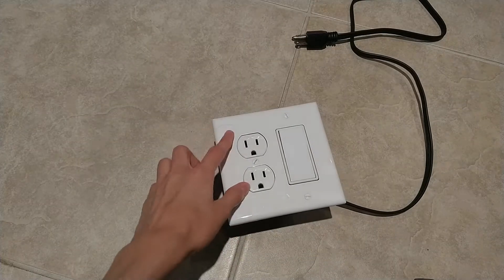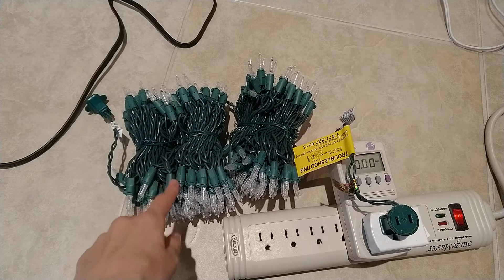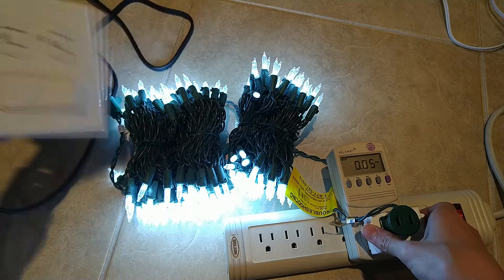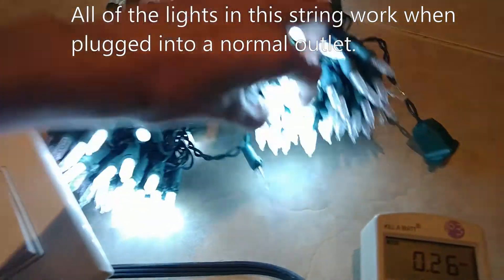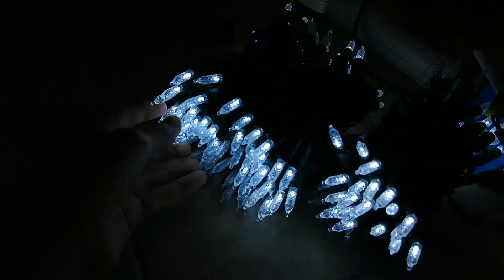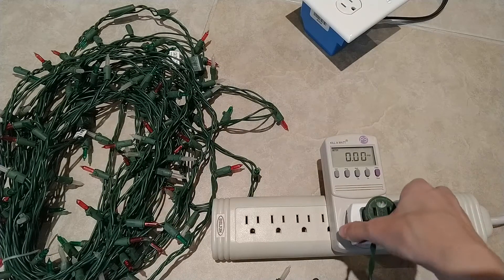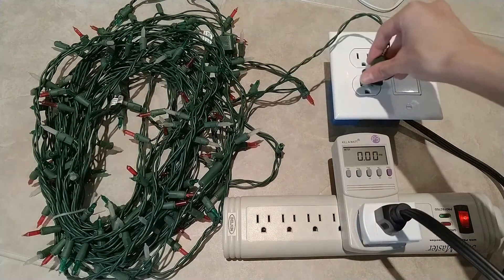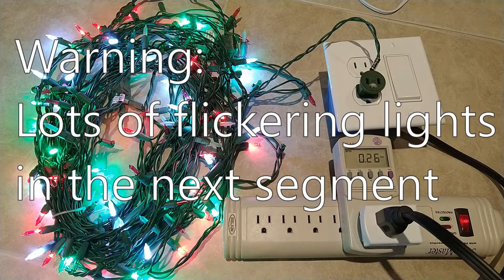Trying To Fix Flickering Christmas Lights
LED Christmas Lights flicker a lot. I built a bridge rectifier box to try to fix this. Watch the video to see how well this worked.

When connected to 120V AC mains, the bridge rectifier box outputs around 170V DC. The bridge rectifier circuit used in the box contains a capacitor so it outputs a stable DC voltage. Because capacitors hold charge, there are some resistors in parallel with the capacitor as seen in the schematic to slowly discharge it. It takes around 5 minutes for the resistors to fully discharge the capacitor.

These LED Christmas light strings light up one section when the mains voltage is one polarity and light up the other section when the mains voltage is the other polarity. This is probably done to improve efficiency. When I was testing this before making the video I noticed some resistor on the light strings getting very warm when running on DC voltage. The same resistor doesn't get that warm when running on AC voltage.